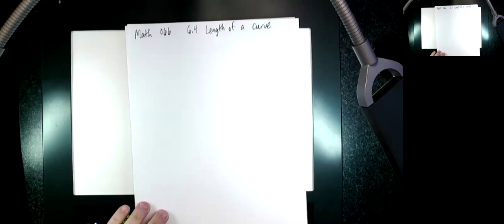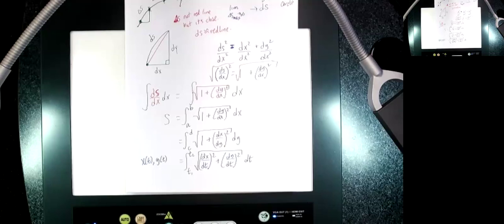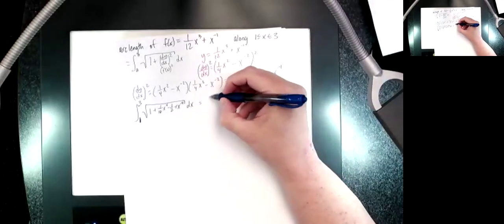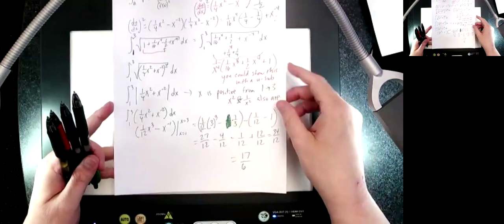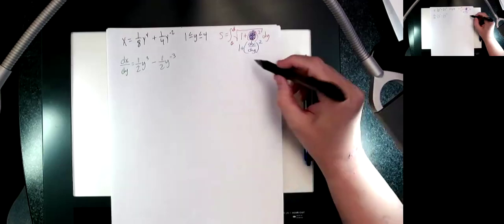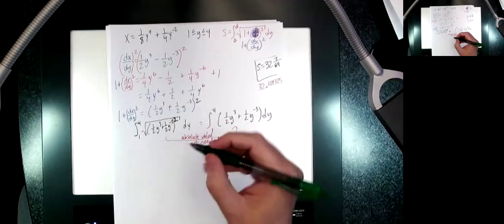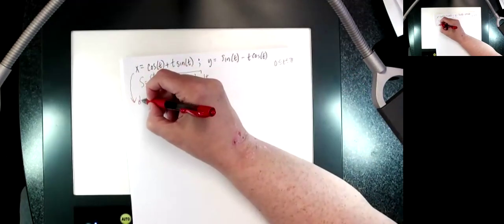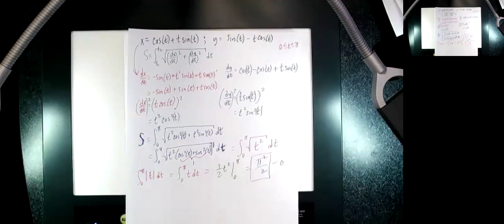Math 066 Calculus 2 Fall 2024 6.4 Finding the Length of a Curve